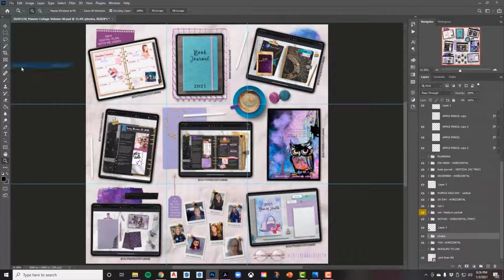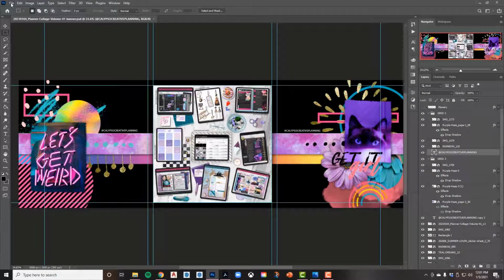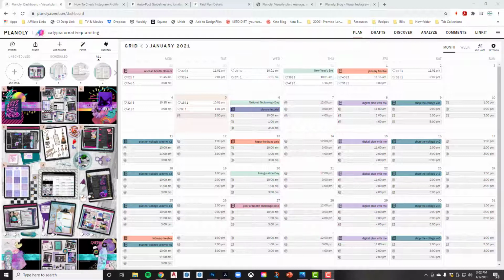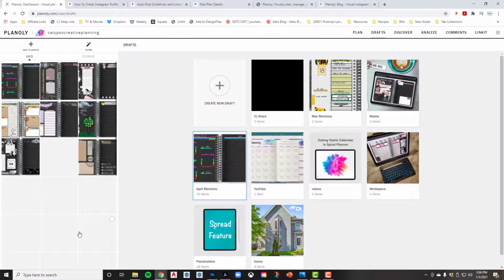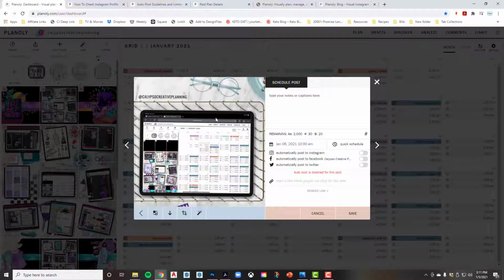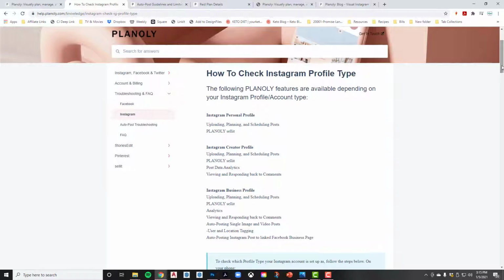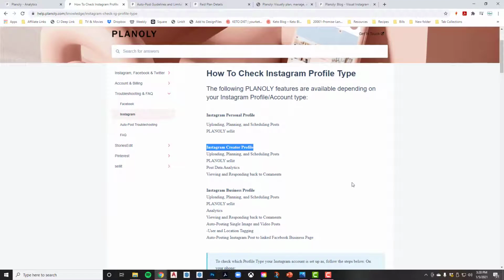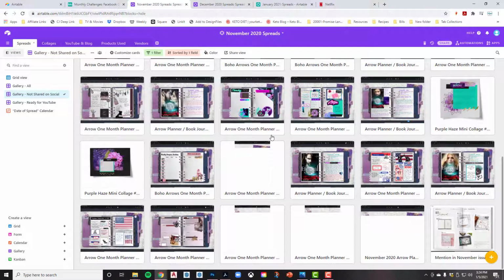Behind the Scenes Time Lapse of Planner Collage Creation and Planoly Tutorial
I've got a different kind of video for you today. You've probably seen my planner collage series by now, right. So now I'm giving you a behind the scenes look at how I created the one for this week and how I break it down into sections. Today is National Technology Day, which seems the perfect time to share how I use the Planoly app and website to plan out, schedule, and automatically post my images to my social media.

Helpful Resources I Use:
* Microphone Stand
Useful Links:
* Etsy Shop